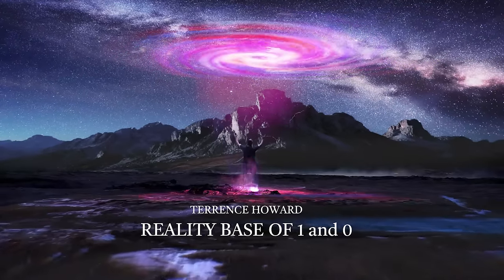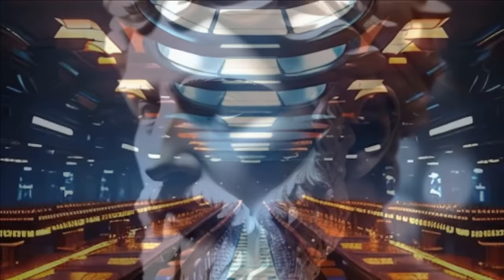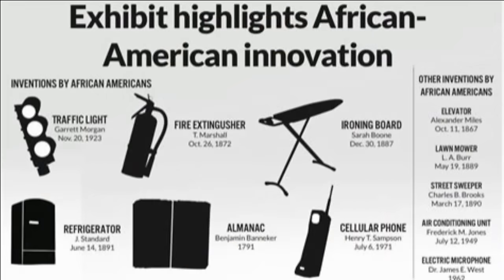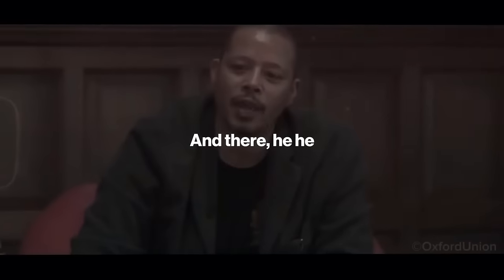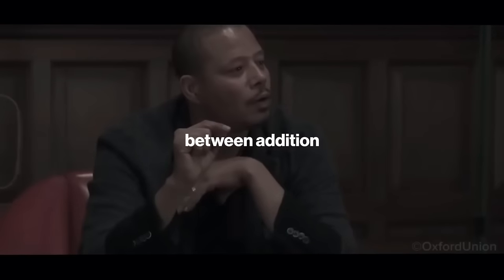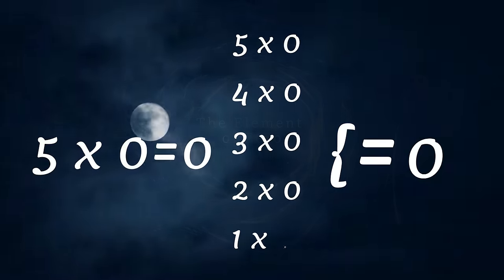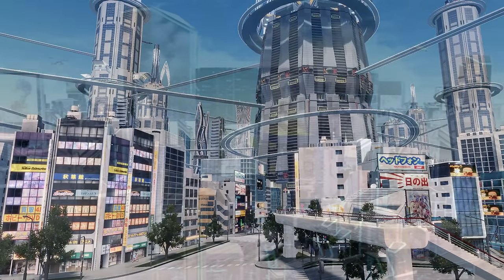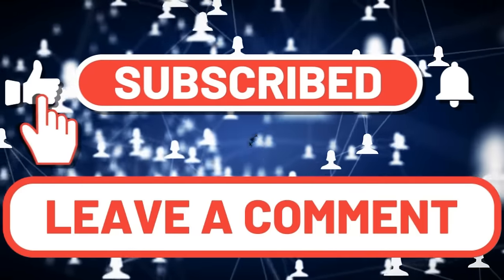TERRENCE HOWARD -REALITY BASE OF 1 and 0 | HE CRACKED THE MATRIX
TerrenceHoward exposed the issues with our mathematics, and the floweroflife

Video/Link Used/Mention is Listed Below⤵️